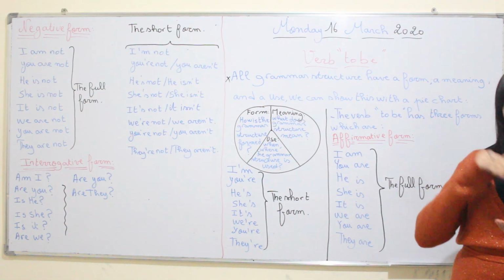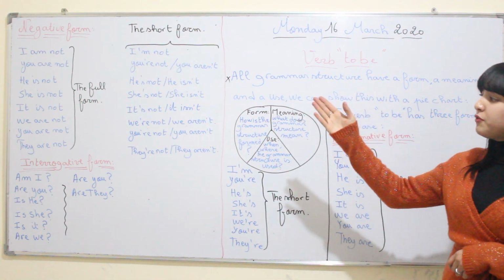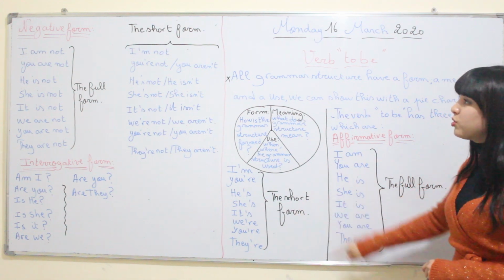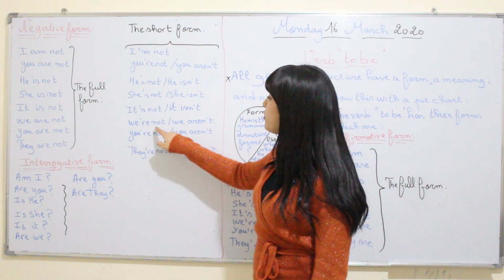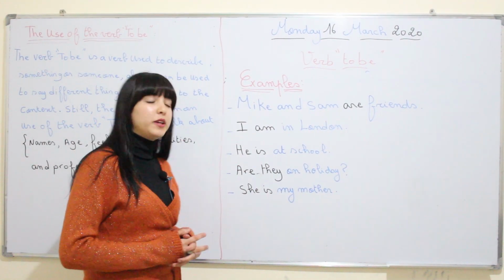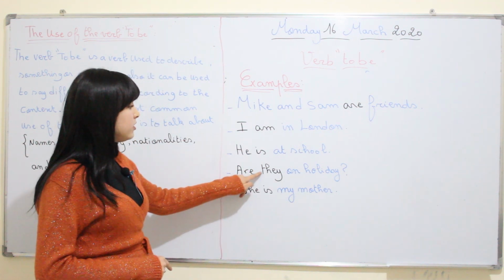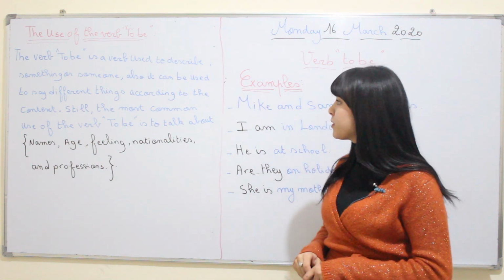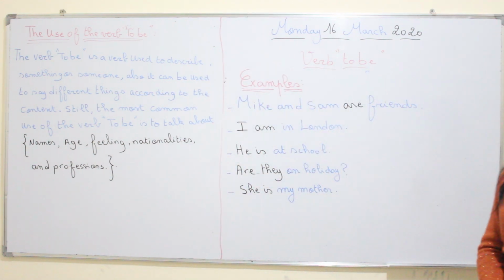verb to be 3 eme college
In this video you will learn how to use  the verb to be , its meaning and its three forms with examples
Good luck ❤